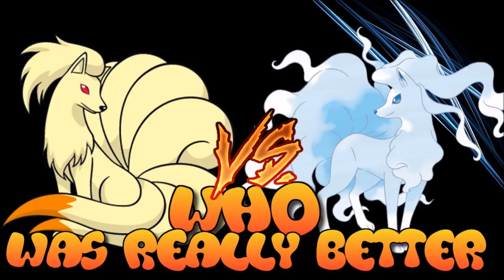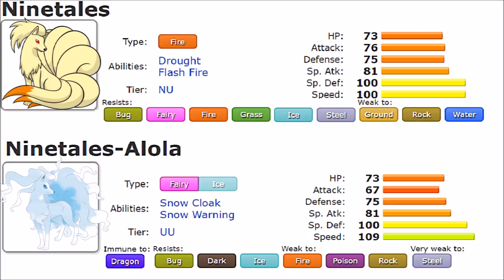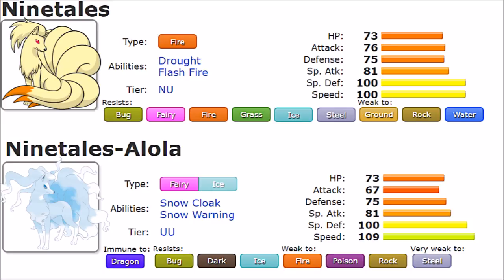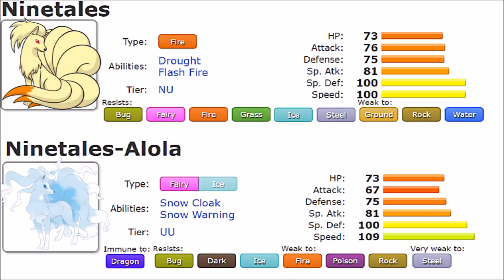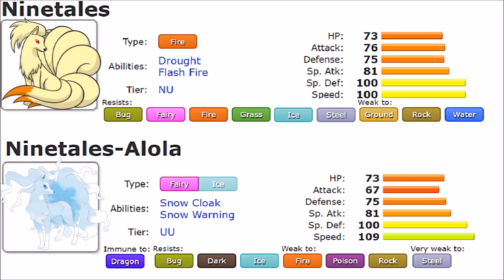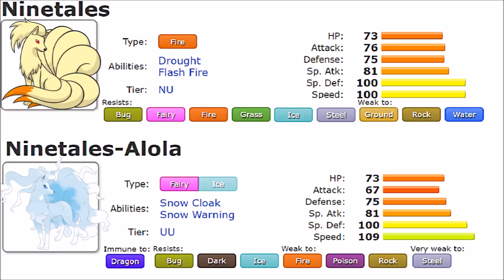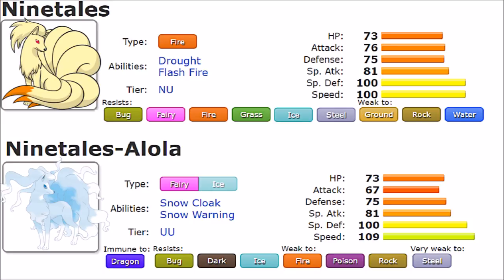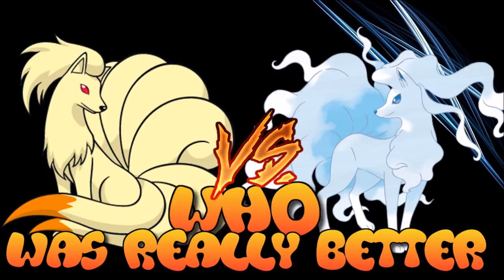NINETALES VS ALOLAN NINETALES | WHO WAS REALLY BETTER | Ep 34